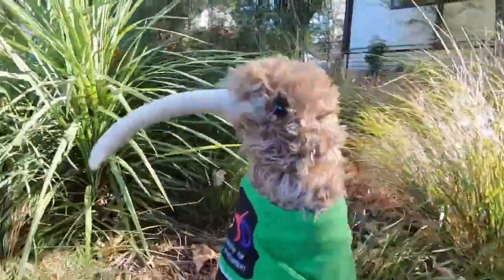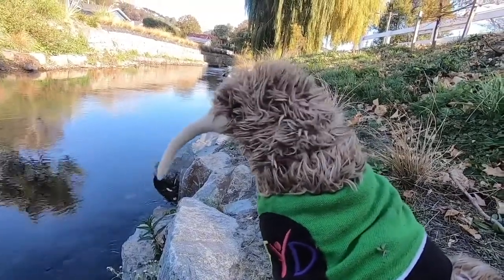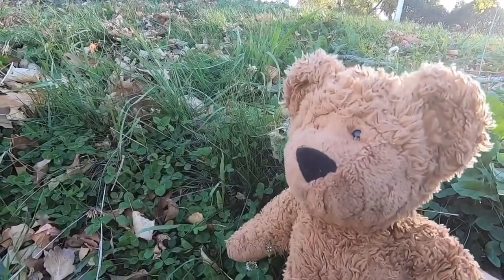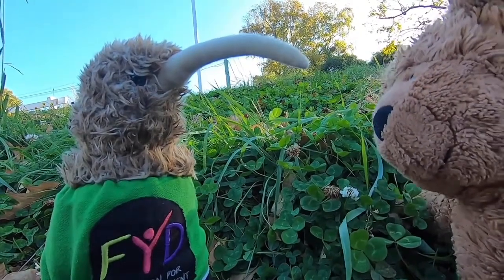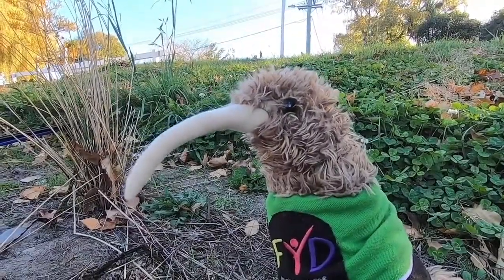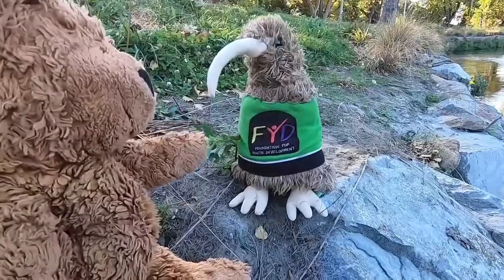Week 4 Junior lesson with Owen, Chris, and Seddon